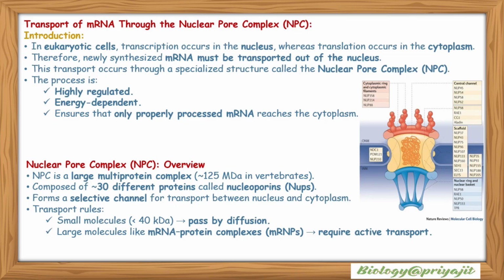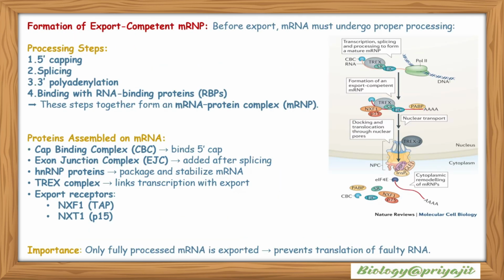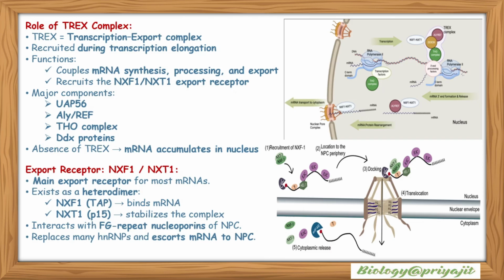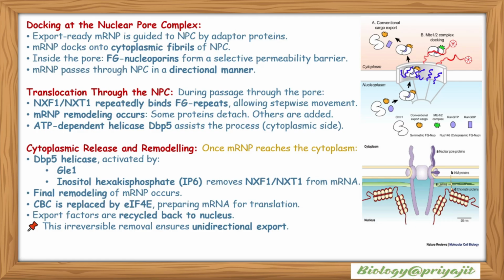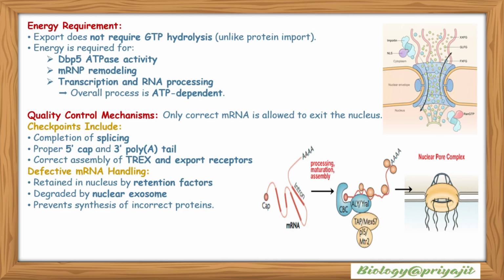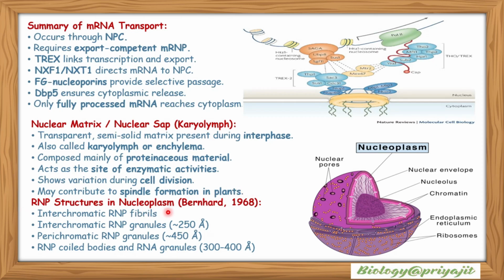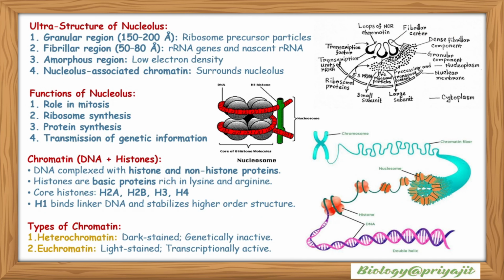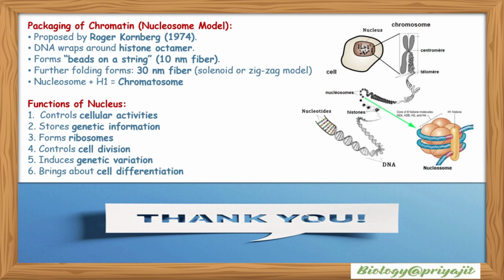Nucleus: mRNA Transport via Nuclear Pore Complex, Nucleolus & Chromatin Packaging Explained.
In this lecture, we explain the structure and functions of the nucleus, focusing on mRNA transport via the Nuclear Pore Complex (NPC), chromatin packaging, and the structure and role of the nucleolus. The session clearly describes how mRNA is selectively exported from the nucleus to the cytoplasm, how DNA is packaged into euchromatin and heterochromatin, and how the nucleolus is involved in rRNA synthesis and ribosome biogenesis.
This lecture is ideal for UG and PG students of Zoology, Life Sciences, and Biotechnology, and is highly useful for NET, GATE, CUET-PG, and university examinations.